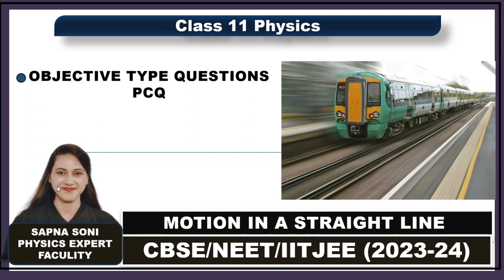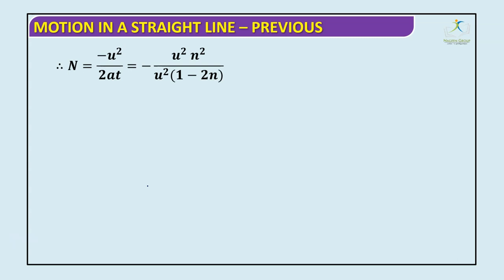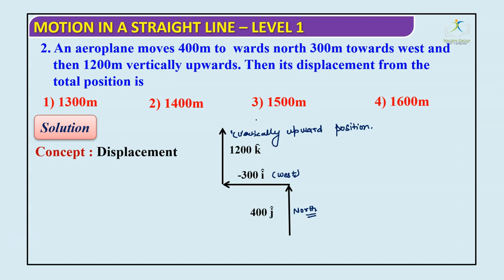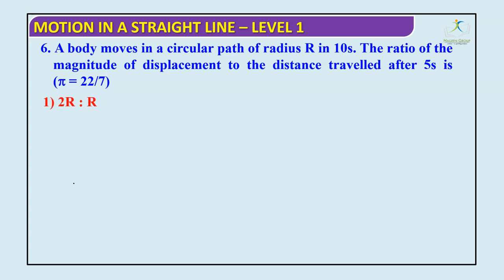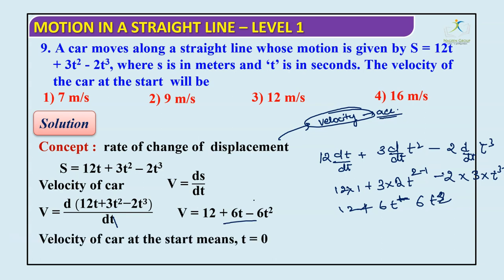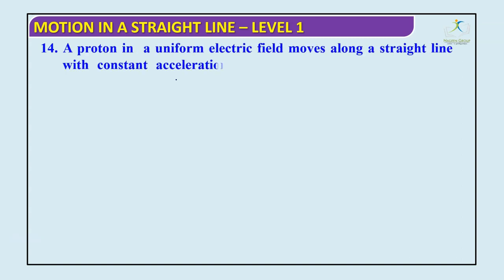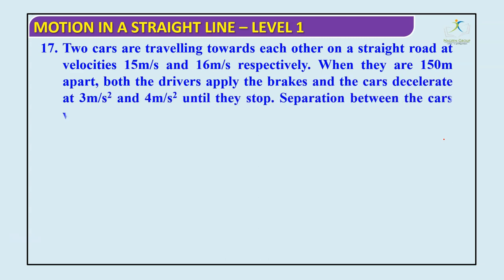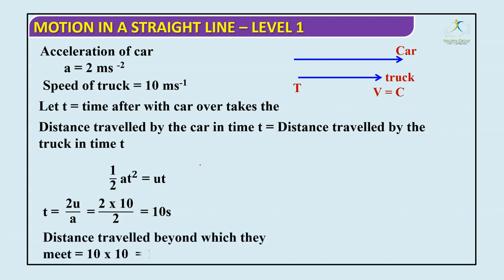Conceptual questions || Part -2 || Motion in a straight line || Chapter -2 || PHYSICS